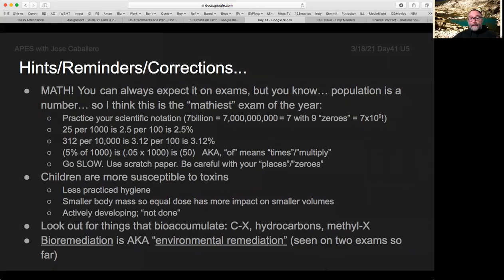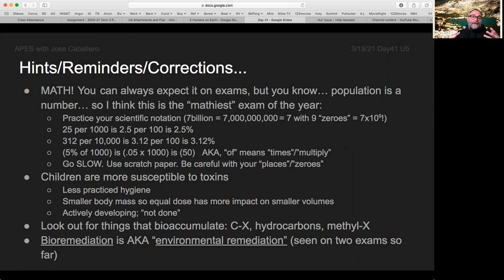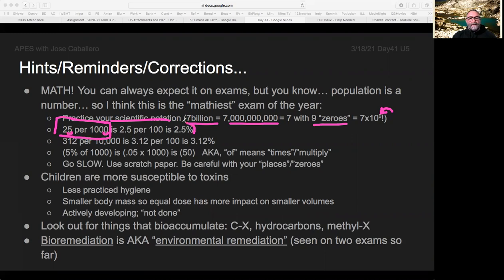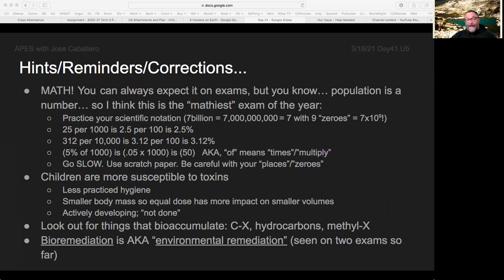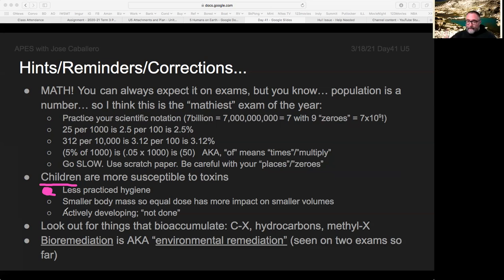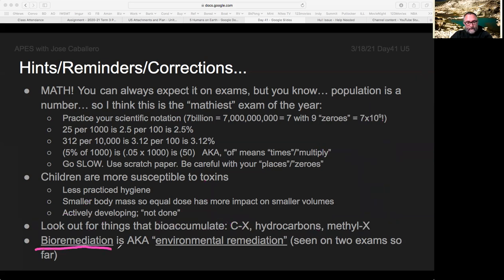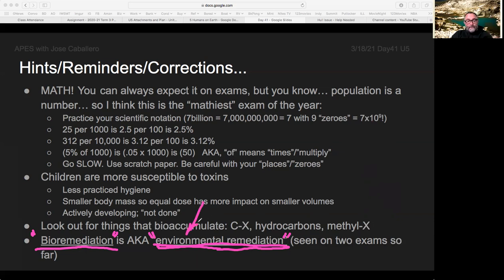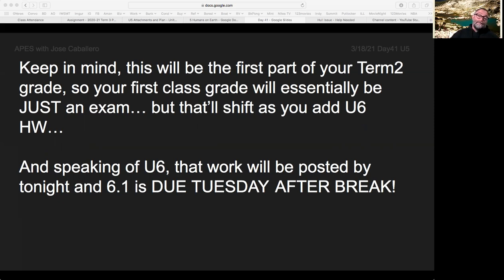U5- Hints, corrections, loose ends